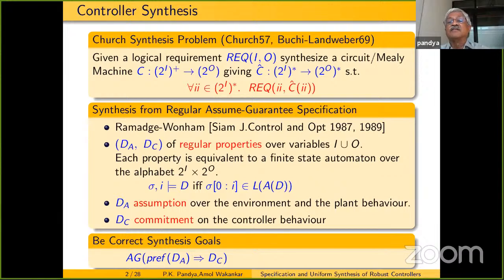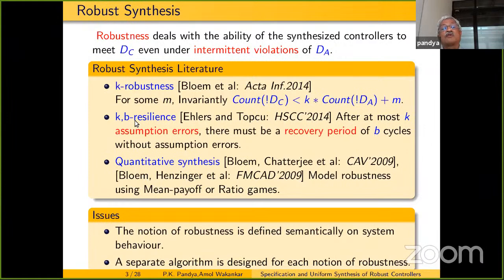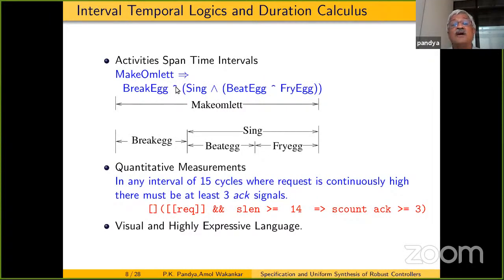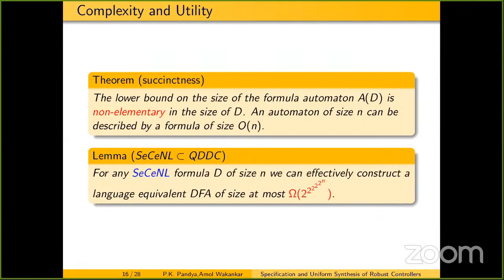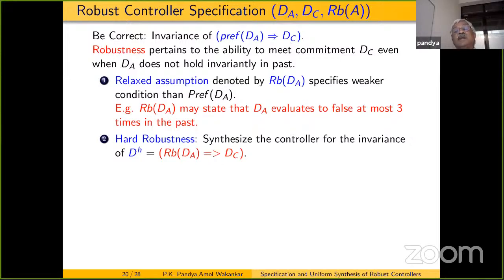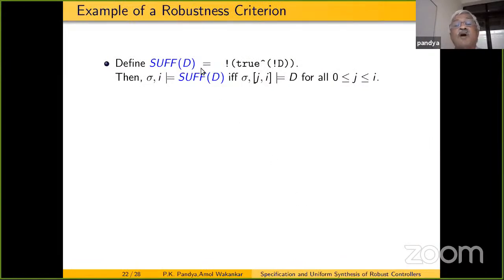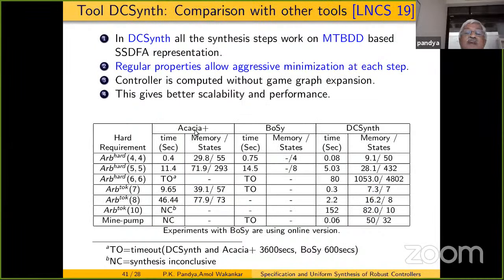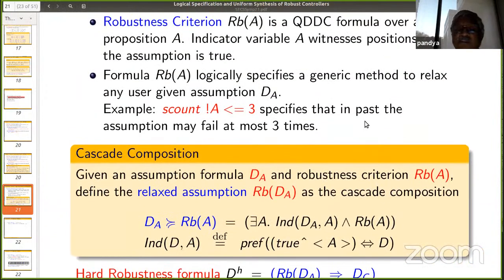Paritosh Pandya: Logical Specification and Optimal Synthesis of Robust Controllers